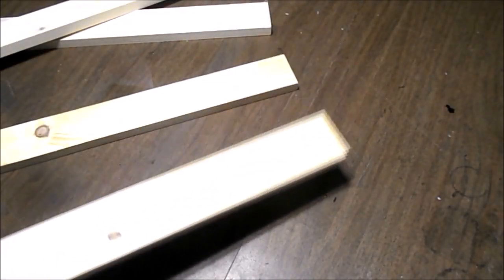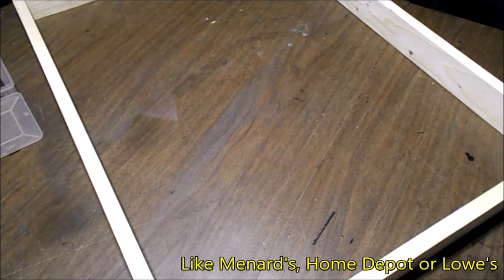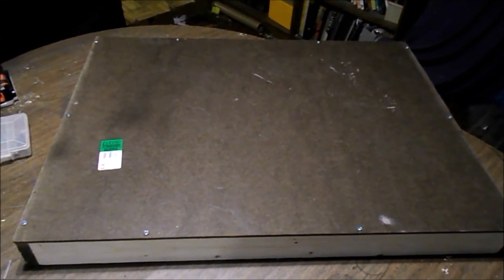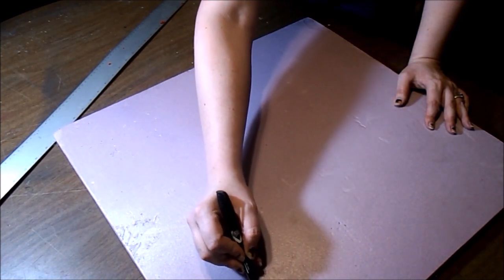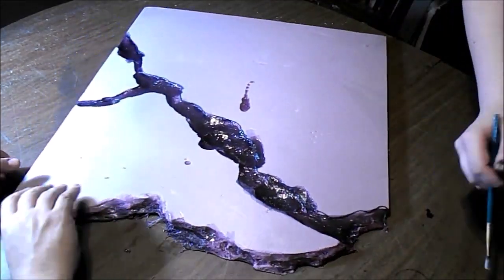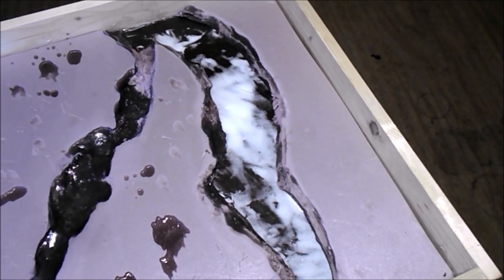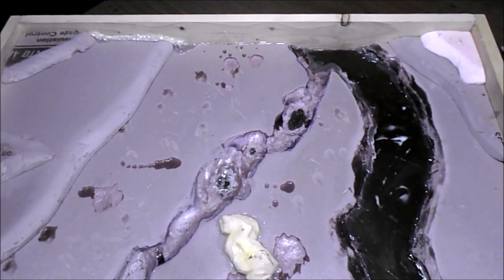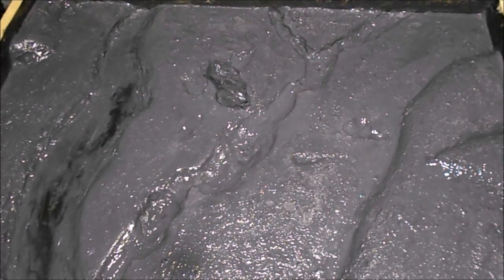Crafting Episode 16 - Kill Team Jungle Board Part 1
This video will walk you through the build process for a custom Jungle Themed Kill Team Board.

Thanks to my guest the Lady Dragon for her assistance on this project

Materials Needed for this project:

1x3 Quality pine boards - at least 10 feet
1/4 inch mdf 24x48 inches
Saw
Screws
Drill
Insulation Foam
Acetone
Junk paint brush - must have bristles
Tacky Glue (PVA)
Hot Glue and Gun
Toothpicks
Mod Podge
Sharpie type marker